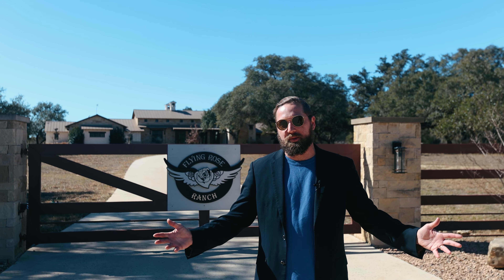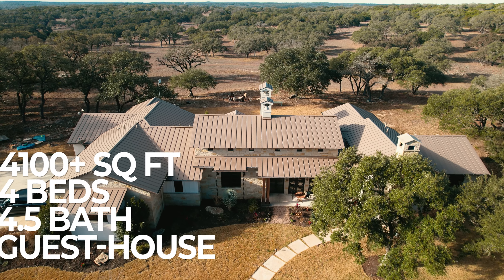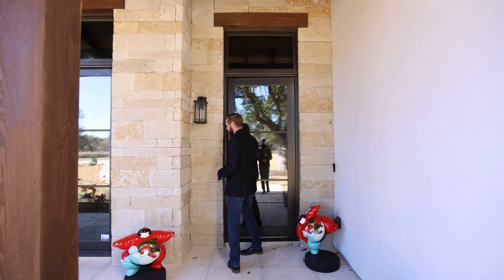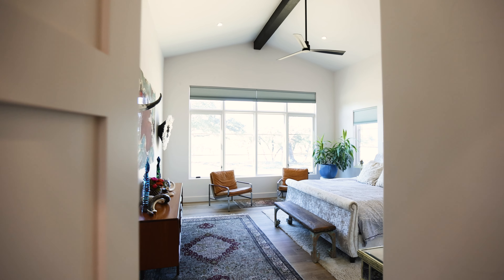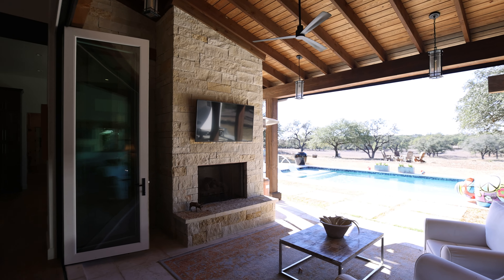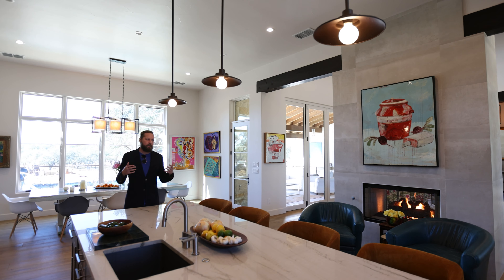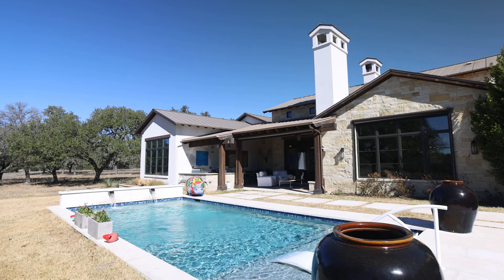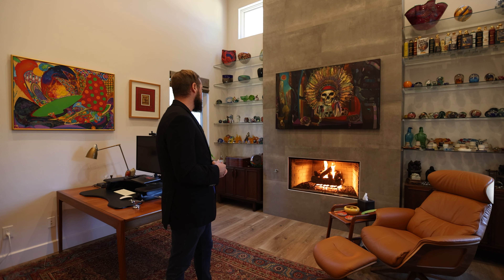Flying Rose Ranch | Property Spotlight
The Flying Rose Ranch main estate is modern luxury in a serene Texas hill country setting.  It comprises four full bedrooms, four and a half bathrooms, a den, several covered porches, an outdoor living area and kitchen, and three gas fireplaces, sitting on just over 23 freedom-loving acres. Nestled at the back of Hunter’s Ridge development, this property is one of the most exclusive and private of the 7 ranches and backs up to private reserved land to never be developed. The main estate boasts impeccable design and attention to detail with floor-to-ceiling windows, large-plank white oak flooring, rounded corners and four season texture on every wall and ceiling. With a nod to the Texas hill country, you will find warm woods and neutrals woven throughout the property including the vaulted ceiling and door ways. The layout of the main estate is ideal for entertaining with a living room, kitchen, dining and seating area at the heart of the home.